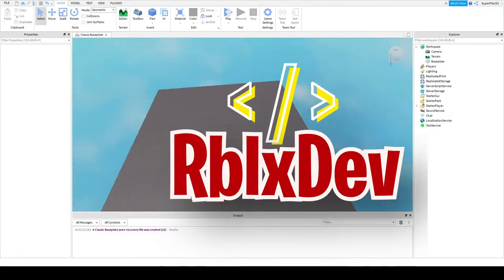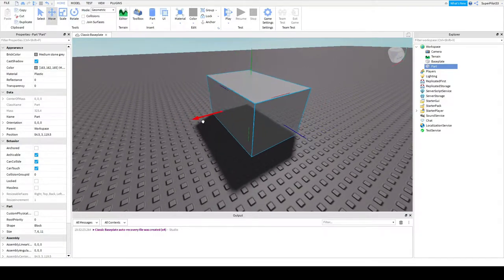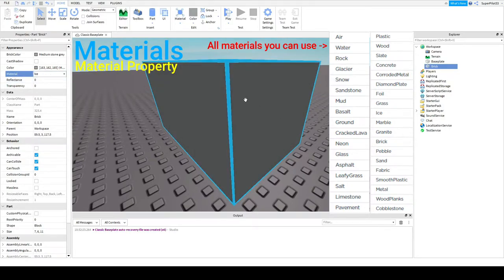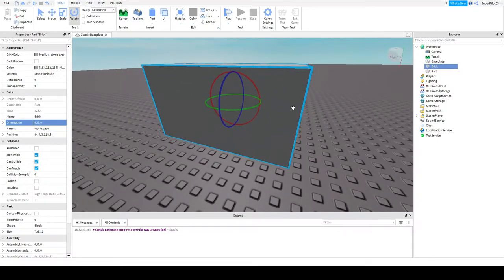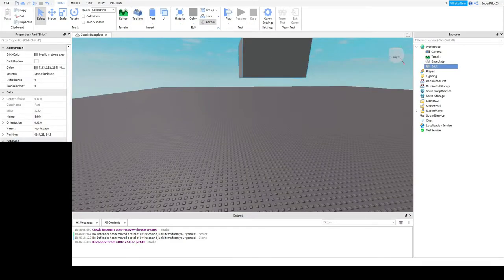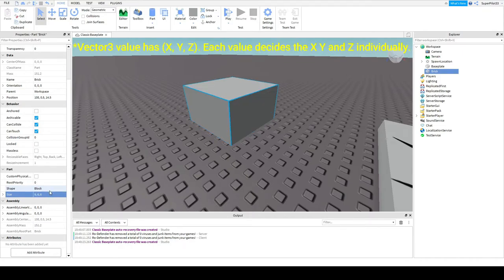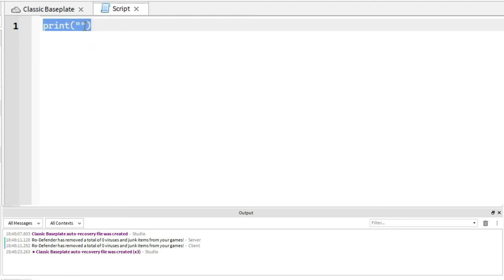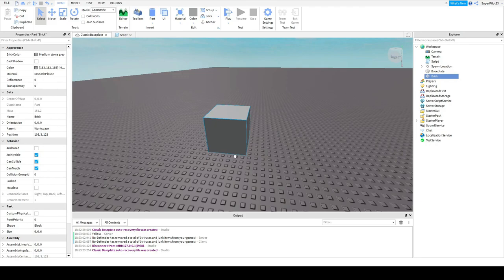Beginner to Advanced Scripting : Roblox Studio Basics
Episode 1 of the Roblox Beginner to Advanced Scripting Series! Today we learned about: The basics of using studio, this will help us with referencing and more later on. Think of it like your first steps as a baby.

💰 | EVERYTHING - Made from scratch by me!
📏 | (I go by "Aviator" most of the time)

🔴 *** ABOUT ME ***
I am RobloxDev. I have been working with Roblox Studio for a long time now and have heavily studied. I am ready to teach it forward as I want to see cooler games get released!

🔎 HASHTAGS 🔎
how to adhd,
how to animate,
how to air dribble in rocket league,
how to adjust front derailleur,
how to animate on procreate,
how to animate on flipaclip,
a how to make,
a how to book,
a how to draw a dog,
a how to write,
a how to draw,
a how to essay,
a how to speech,
a how to speed,
how to buy safemoon,
how to be a baddie,
how to buy dogecoin in canada,
how to build a gaming pc,
how to build a deck,
b how to write,
b how to pronounce,
b how to draw,
b how to write in hindi,
b how to make buttermilk,
b roll how to shoot,
b&q how to,
b walk how to,
how to cut your own hair,
how to cut curtain bangs,
how to cake it,
how to clean airpods,
how to change your display name on roblox,
how to cook that,
how to catch a leprechaun,
how to cook quinoa,
c how to program,
c how to program 8th edition,
c how to write to a file,
c how to program 6th edition solution manual,
c how to read a file line by line,
c how to program 8th edition solution manual pdf,
c how to write to a fil,
c how to write,
how to download youtube video,
how to draw a dragon,
how to draw a butterfly,
how to draw godzilla,
d how to write,
ð how to pronounce,
d&d how to make,
d&d how to play,
d&d how to combat,
d&d how to dm,
d&d how to attack,
how to change dlink wifi password,
how to edit,
how to enable 2fa,
how to edit on video star,
how to embroider,
how to earn money online,
how to enchant in minecraft,
e how to write,
é how to pronounce,
ehow to,
e pass how to apply,
e aadhar how to download,
e epic how to download,
e commerce how to,
e learning how to,
how to fall asleep fast,
how to fly,
how to french braid,
how to find netherite,
how to fold a shirt,
f how to write,
f how to pronounce,